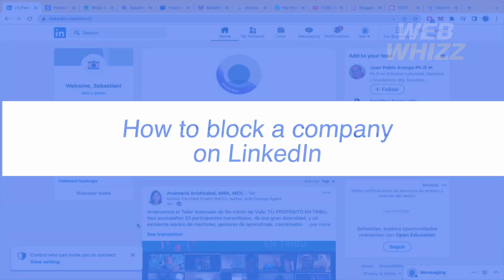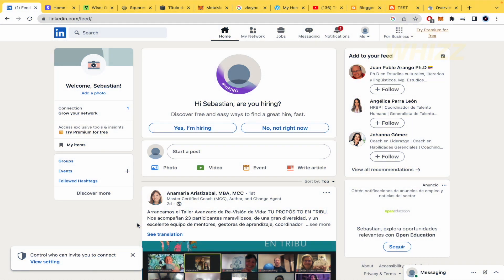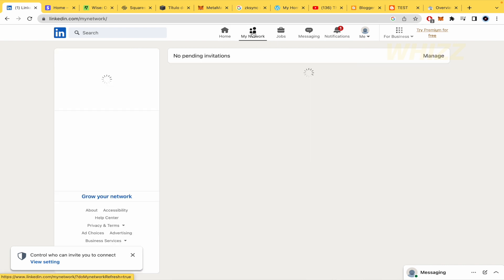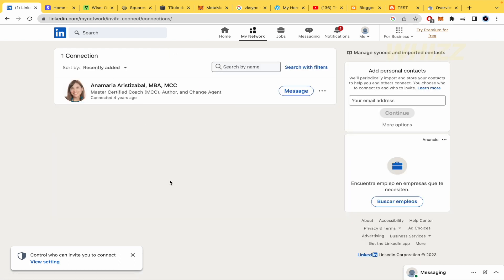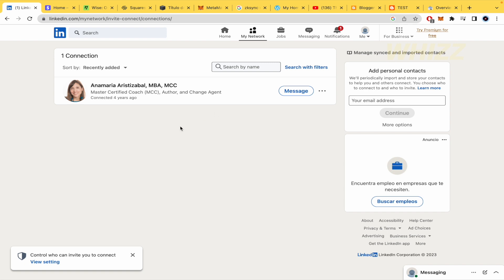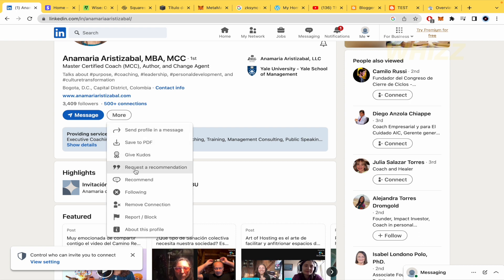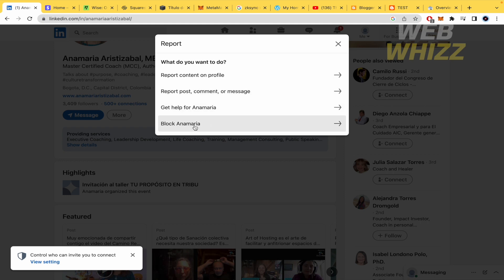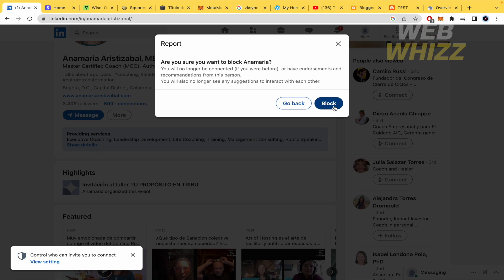How to Block a Company on Linkedin (2026) Block Any Company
How to Block a Company on Linkedin / Block Any Company